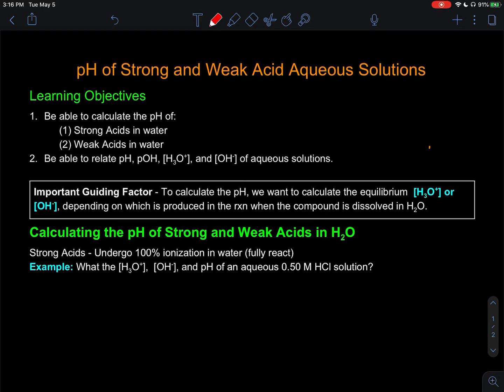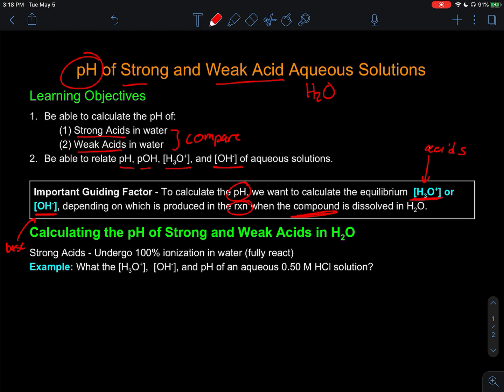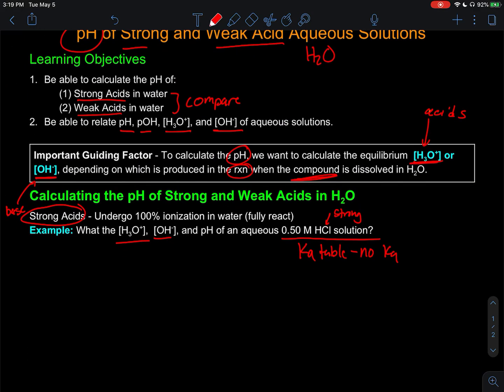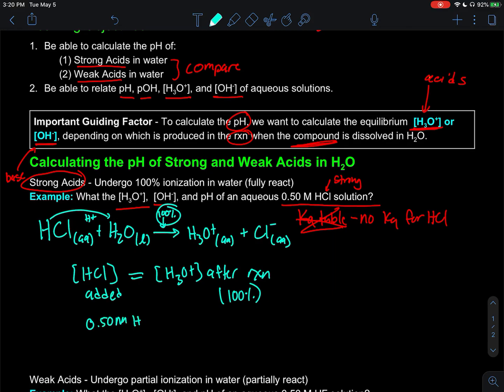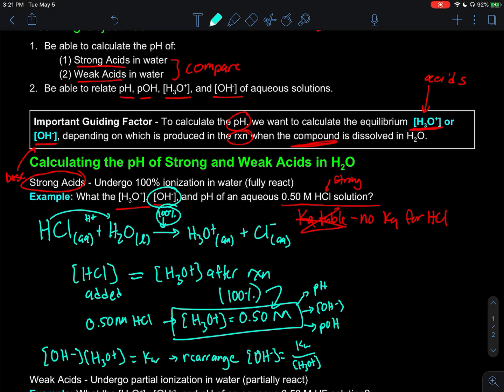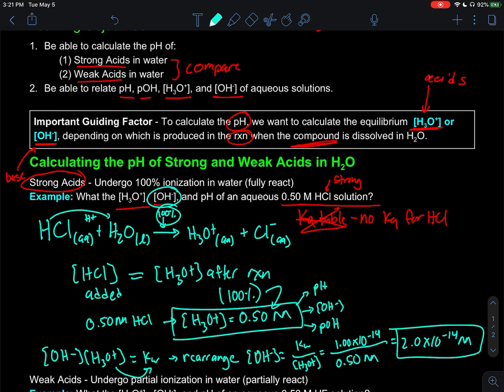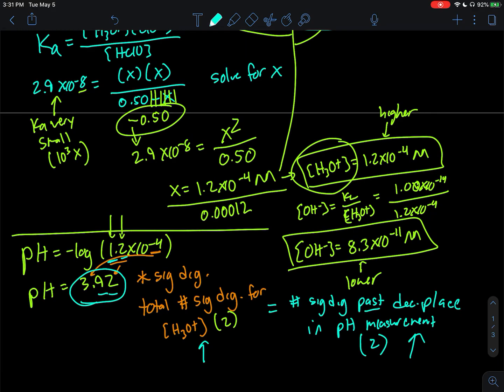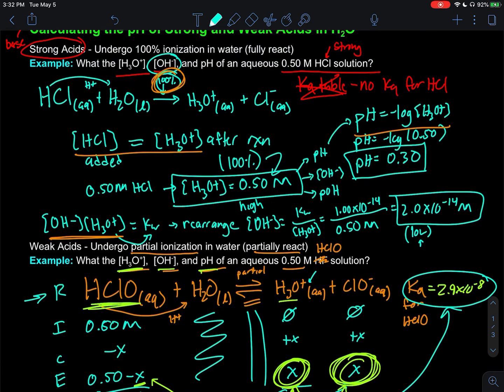Calculating pH of Aqueous Acid (Strong or Weak) Solutions | Chemistry with Dr. G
Have you ever thought about how to calculate the pH of a weak acid or strong acid solution when they are dissolved in water?  This will help describe the relationship between pH, pOH, hydronium, and hydroxide concentrations in weak and strong base solutions.